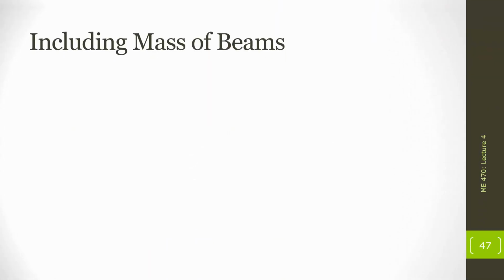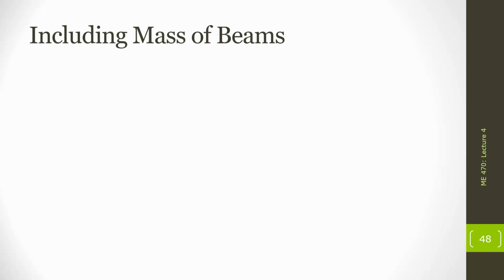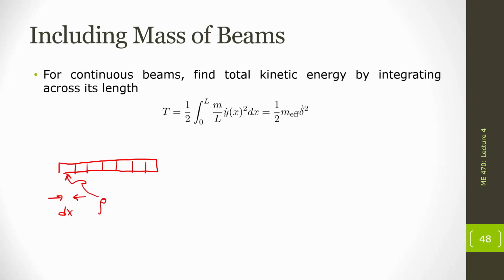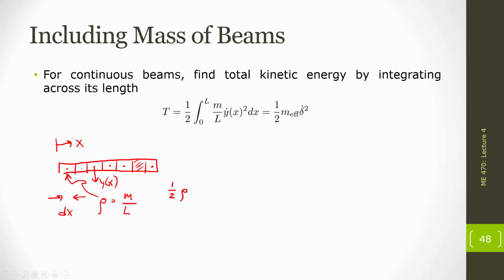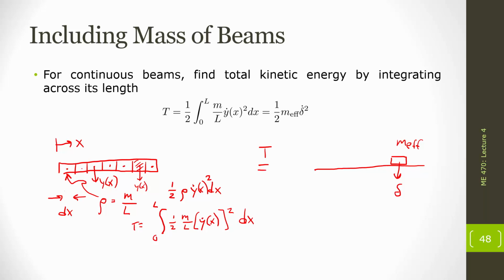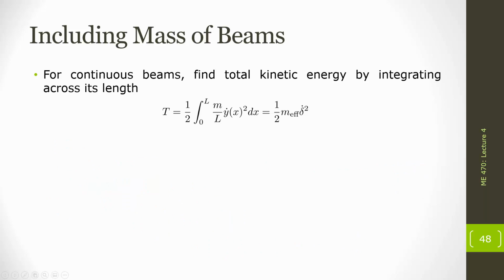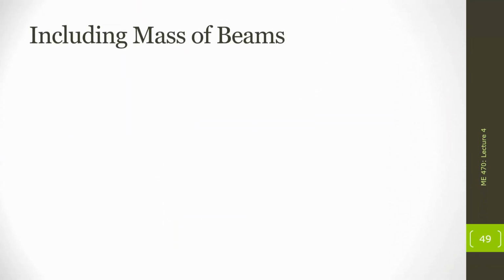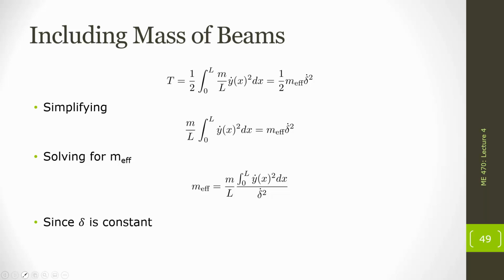ME 470 04 L Accounting for Distributed Mass in Bodies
Including Distributed Mass in Beam Vibration Models (Effective Mass from Kinetic Energy)

Up to this point, it is common to treat beams and other deformable members as massless springs and keep all inertia in a point mass. That shortcut is fine when the beam mass is truly small, but it can be a big error when the beam mass is not negligible. In this video you learn how to include distributed mass by matching kinetic energy, so you can replace a deformable beam with an equivalent point mass located at your chosen degree of freedom.

- Why beam mass cannot be handled by simply placing all weight at the beam center of mass
- Breaking the beam into differential elements and writing the kinetic energy of each element
- Integrating kinetic energy over the full length to get total kinetic energy
- Defining an effective (equivalent) mass at a chosen coordinate delta so the lumped model has the same kinetic energy
- Extension to non-uniform beams where linear density varies with position, rho(x)
- Adding point masses to the effective mass for the final equivalent mass

Key relationships
dT = (1/2) rho dx [y_dot(x)]^2
T_beam = integral from 0 to L of (1/2) rho [y_dot(x)]^2 dx
Set T_beam = (1/2) m_eff [delta_dot]^2
For a homogeneous beam, rho = m/L, so:
m_eff = (m/L) integral from 0 to L of [y(x)/delta]^2 dx
where delta is y(x) evaluated at the degree of freedom you are tracking

Chapters
0:00 Why distributed mass matters in vibration models
0:35 Why beam mass is often ignored and when that fails
1:05 Goal: replace a deformable beam with an effective point mass
1:58 Break the beam into dx elements and define linear density rho
3:20 Kinetic energy of one small element
4:37 Integrate over the beam to get total kinetic energy
5:14 Match kinetic energy to a lumped mass at delta
6:34 Non-uniform density rho(x) and adding point masses
7:38 Solve for m_eff and interpret y(x)/delta
8:24 What delta represents and how to use this in an equivalent SDOF model